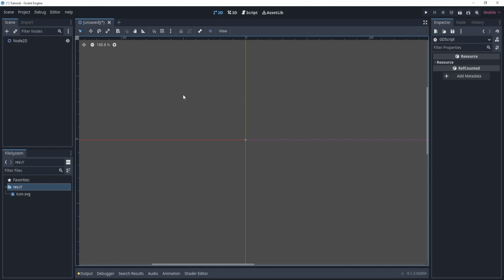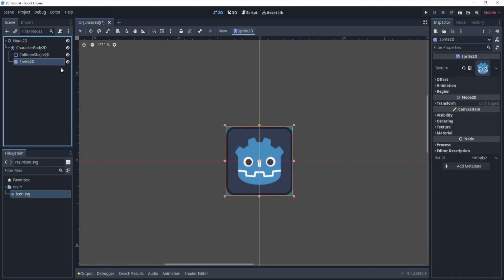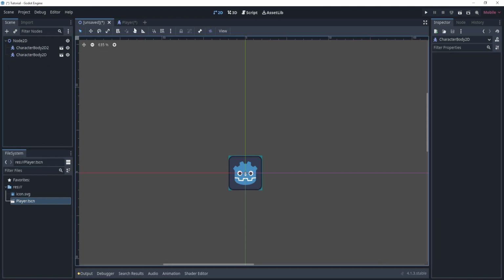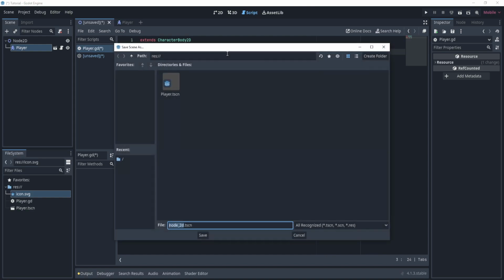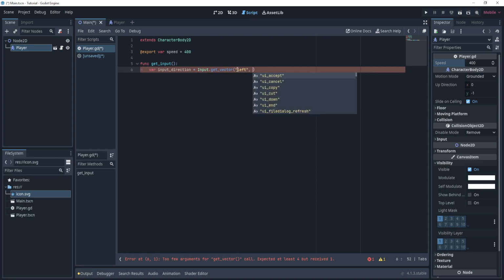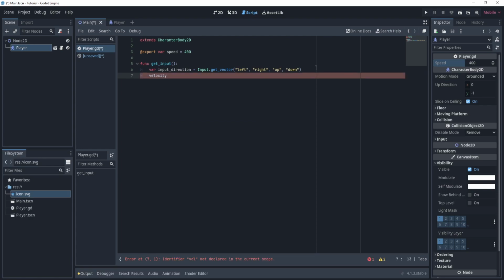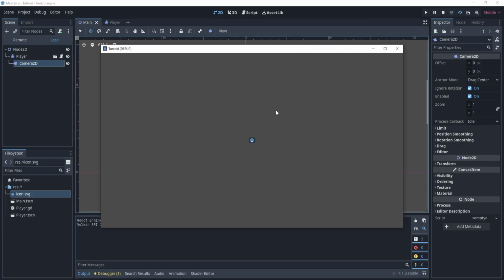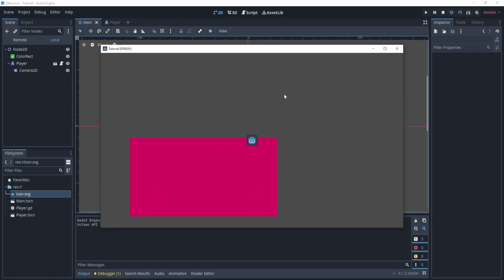Godot 2D How To Add Movement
I made this Godot tutorial for fun as I have started to learn Godot and haven't seen many tutorials. I hope you enjoy this tutorial.